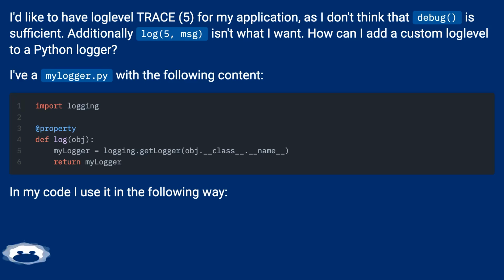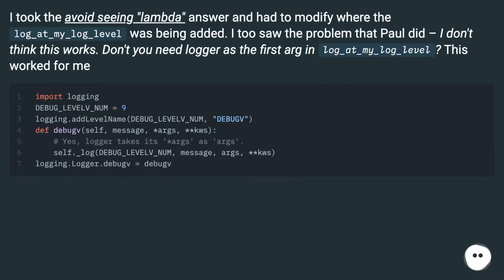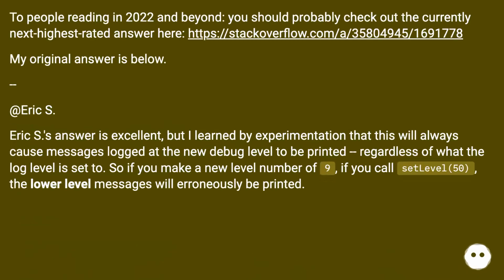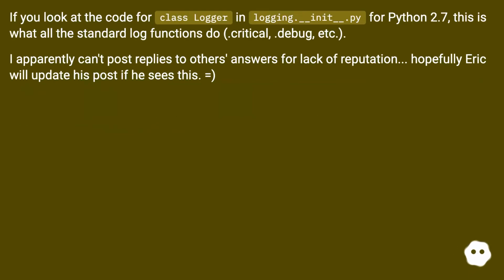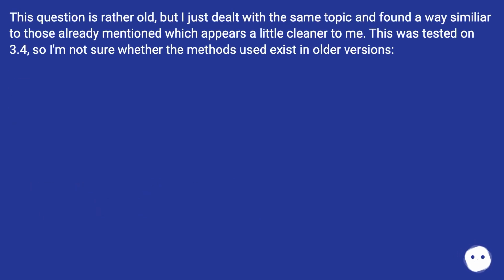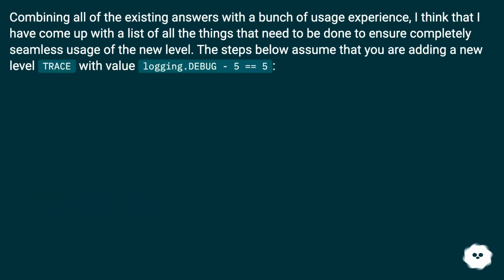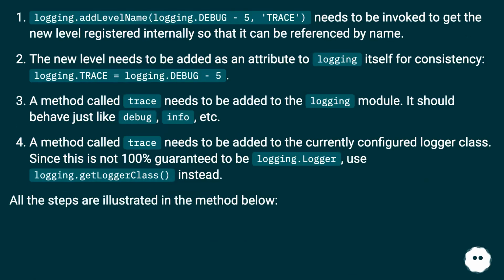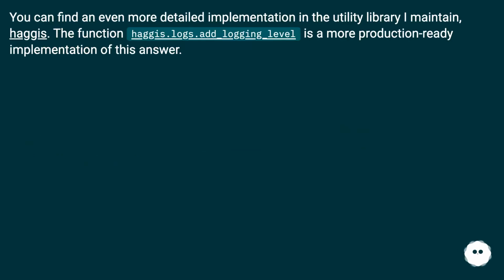How to add a custom loglevel to Python's logging facility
Chapters
00:00 How To Add A Custom Loglevel To Python'S Logging Facility
00:51 Answer 1 Score 73
01:20 Accepted Answer Score 235
02:34 Answer 3 Score 51
03:01 Answer 4 Score 169
05:00 Thank you